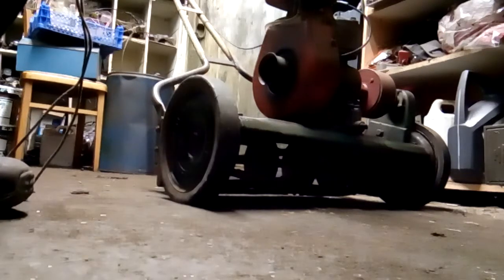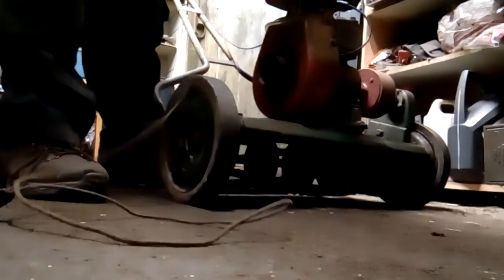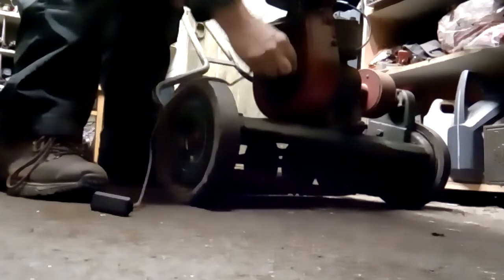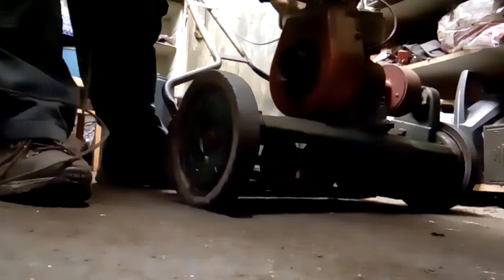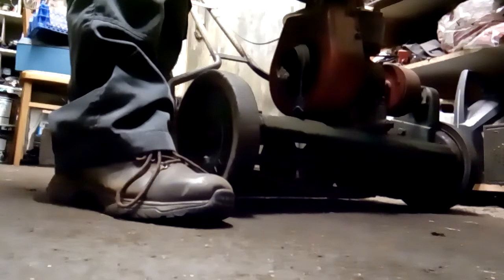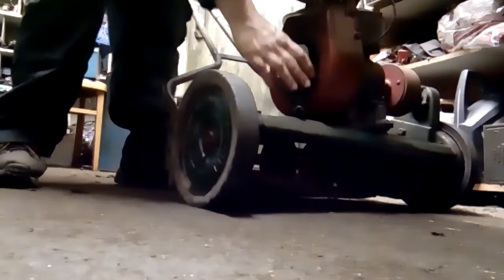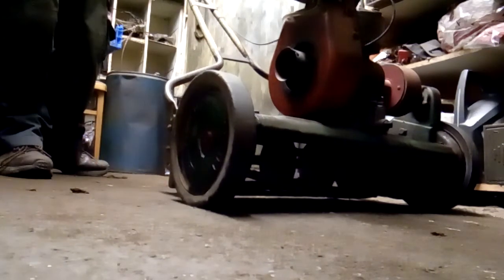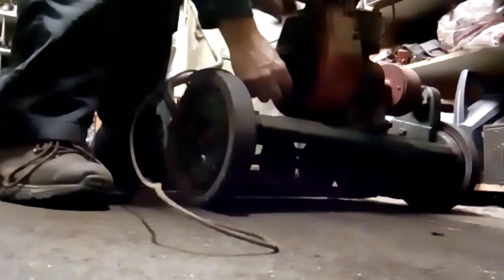SUFFOLK SQUIRE CYLINDER PETROL MOWER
HIS  THE  VINTAGE  OLD  75cc   PETROL  SUFFOLK  ENGINE  GOING  TO  START   ?